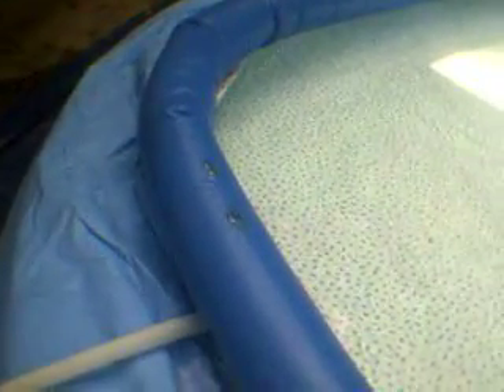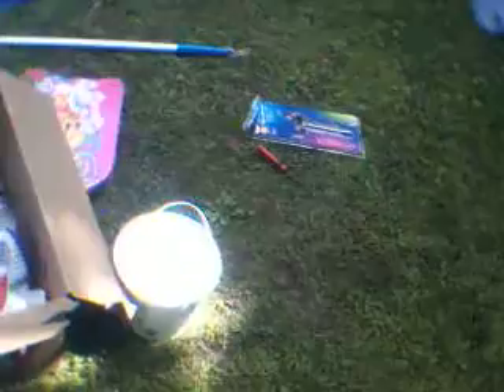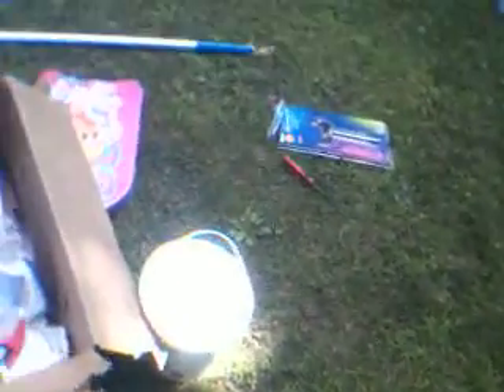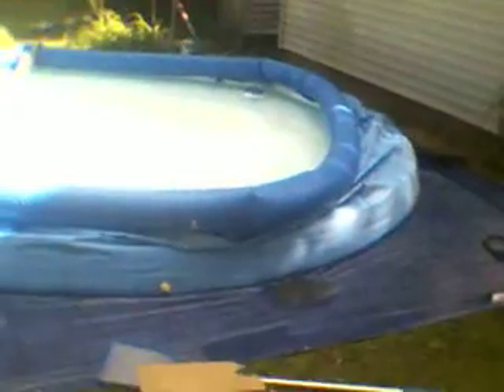Intex 15 x 42" easy set pool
This is a video showing the intex swimming  pool we just got. We got it used off of craigslist. It came with the pool, ladder, filter and filter skimmer. It also came with a net and vacuum, chlorine tablets and other stuff. All we had to buy was the chlorine dispenser.